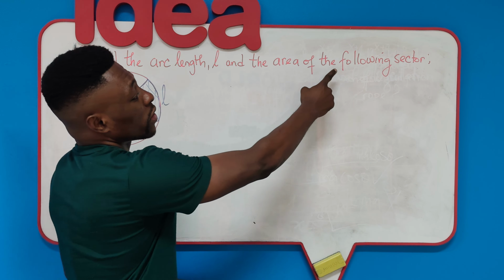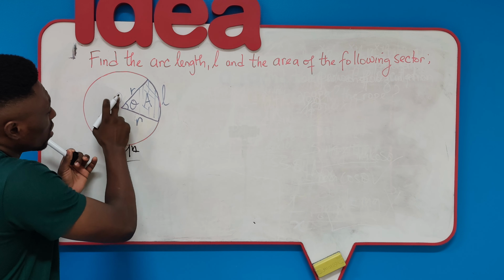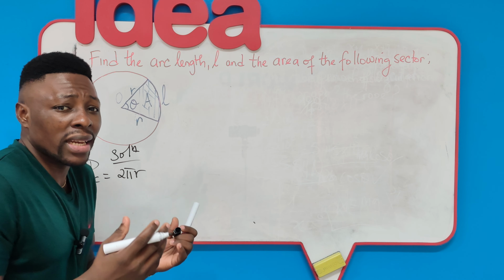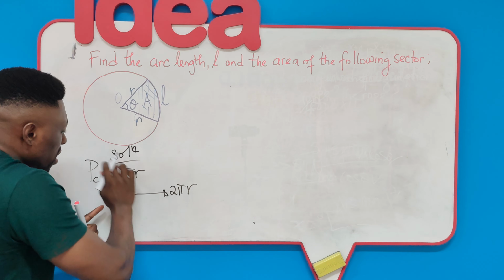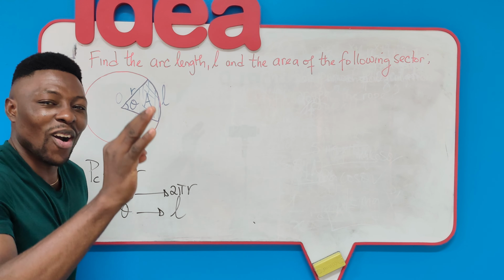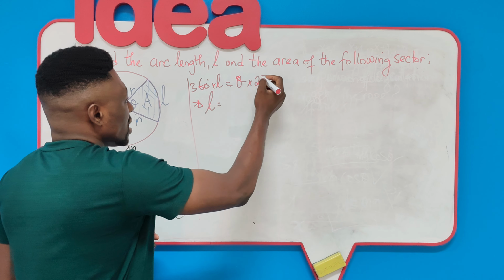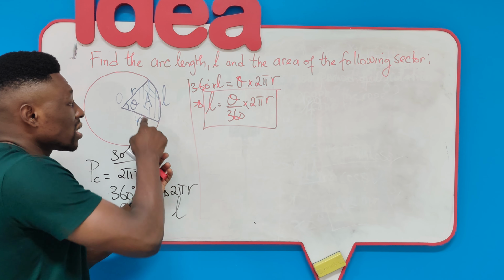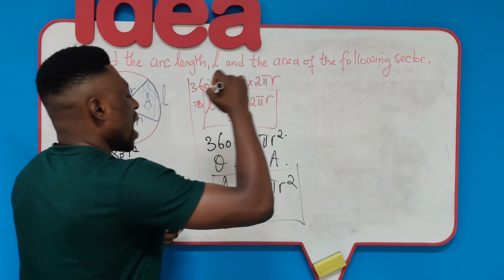Arc length and Area of sector.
How to derive the formula for arc length and Area of sector